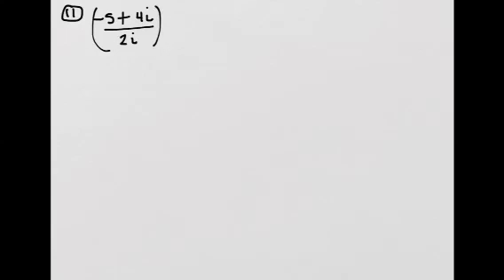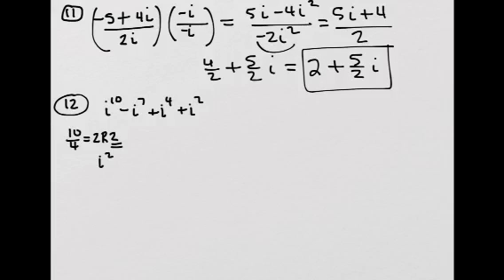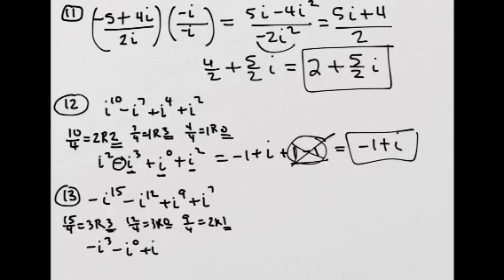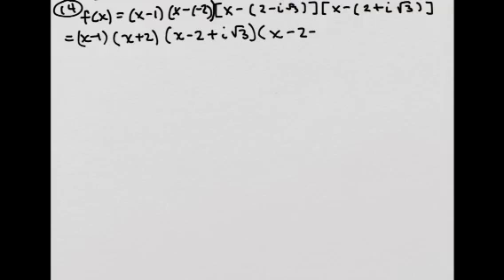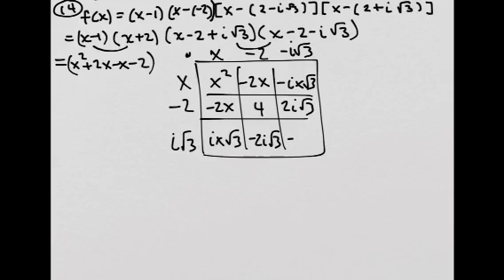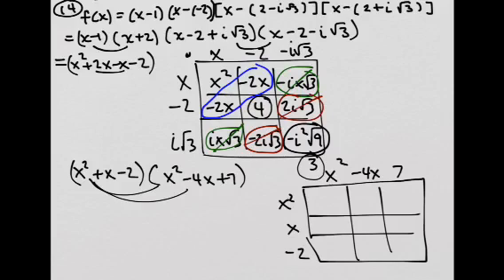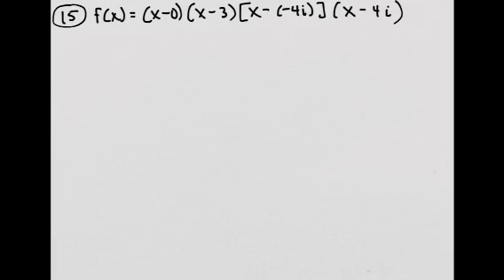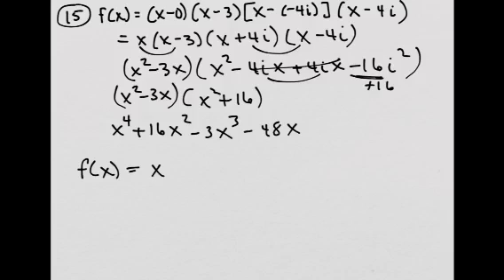PC ch2 pt2 review #11-15